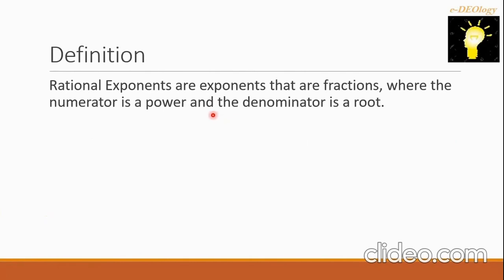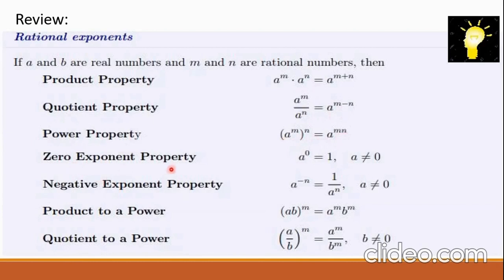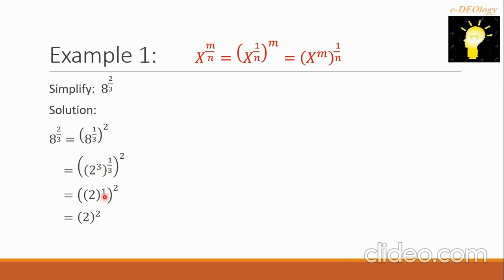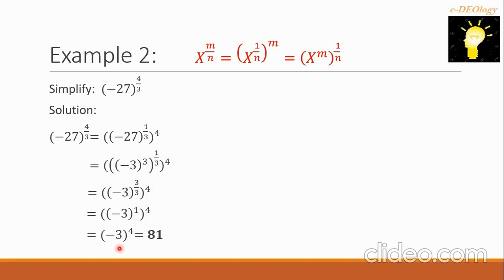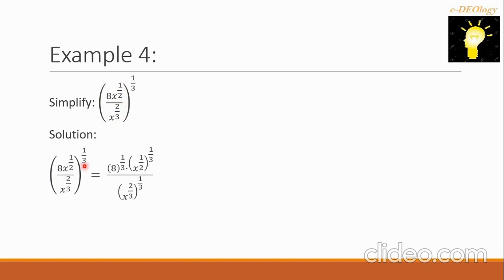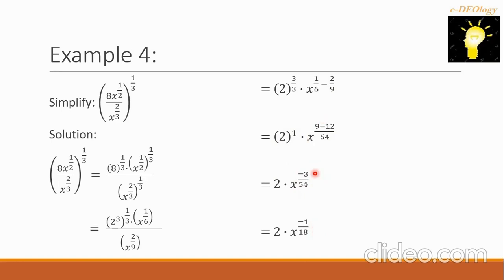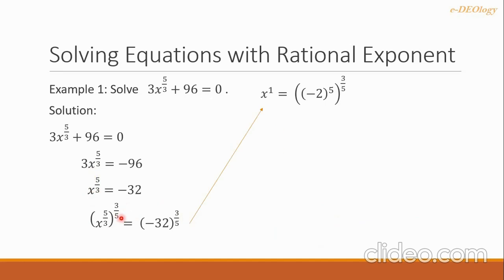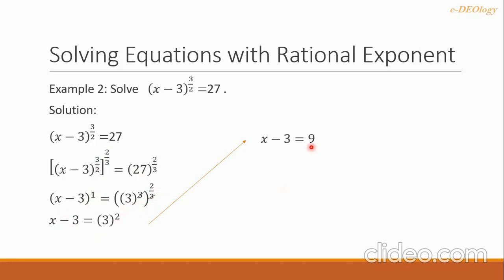Chapter 2.2 Rational Exponents (or Fractional Exponents)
See playlist for Math videos:
-Basic Math
-Pure Math
-Applied Math
-Calculus I
-Calculus II
-Probability and Statistics for IT
-Algebra
-Trigonometry
-Analytic Geometry
-Differential Calculus
-Integral Calculus
-Probability and Statistics
-Elementary Mathematics